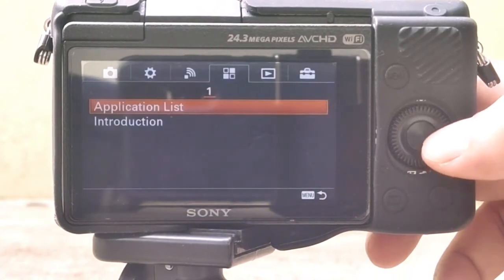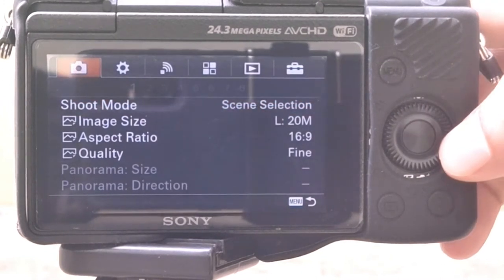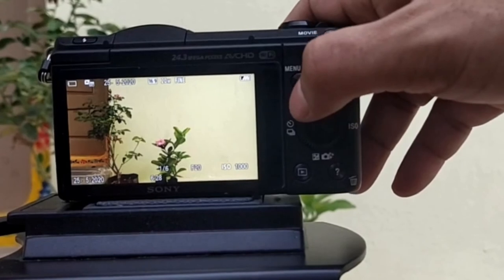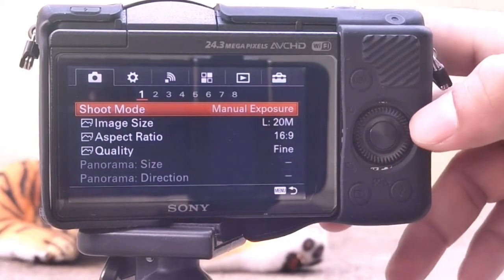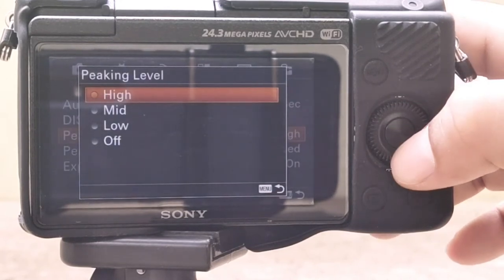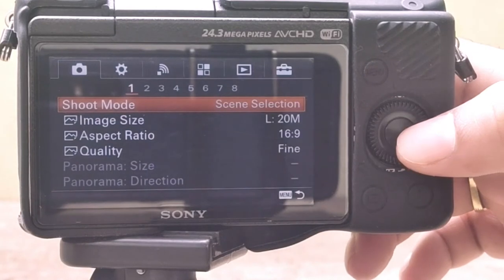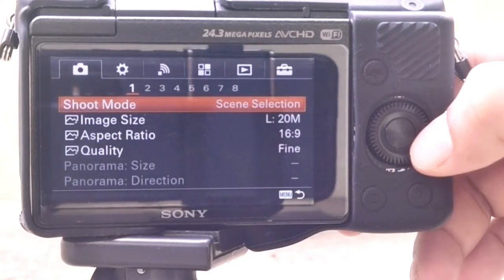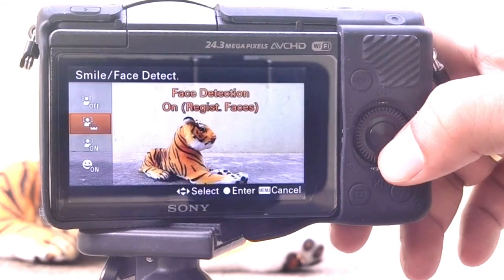Sony A5100 12 Settings You should know | SonyA5100 tips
12 Settings available in SONY A5100 are detailed in this video.

Thanks Nathan..